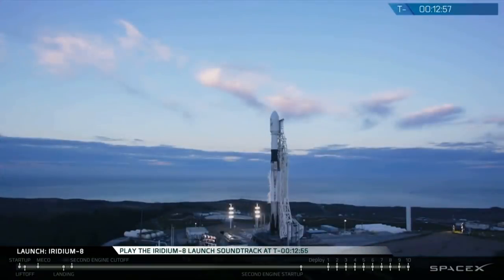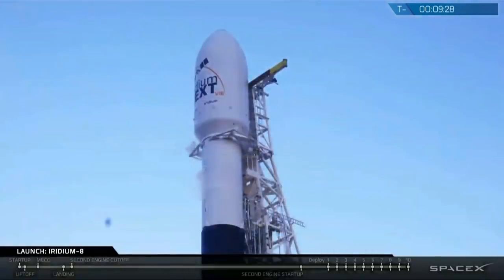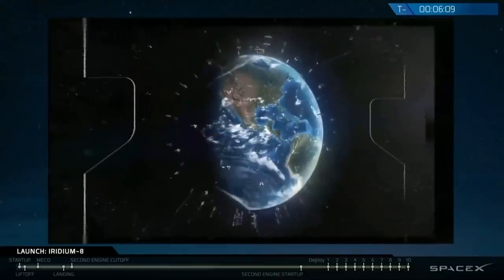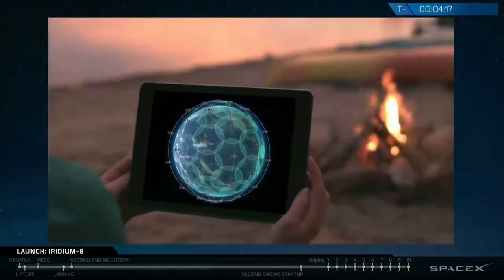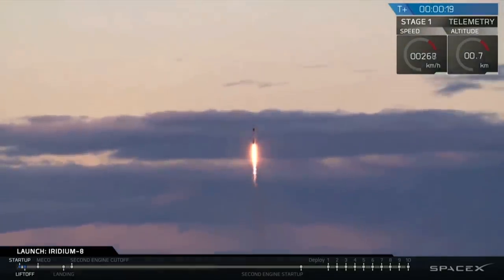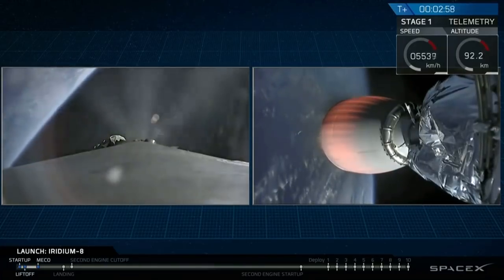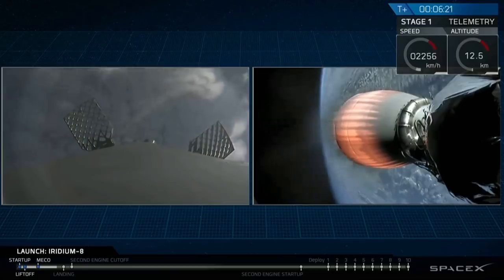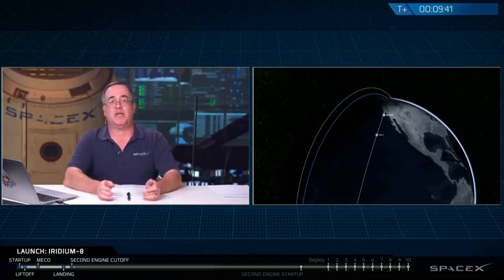SpaceX Falcon 9 Iridium-8 launch today, live stream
A SpaceX Falcon 9 rocket is scheduled for launch today is targeted from complex 4-East at Vandenberg Air Force Base in California for 10:31:33 a.m. EDT.

This is an "instantaneous" launch window. This means the rocket must take off on time or the flight will have to be moved to Saturday, the nexts available window.

The Falcon 9 will be carrying a payload of 10 Iridium NEXT satellites. This is the eighth and final set of satellites in a series of 75 that have been deployed.